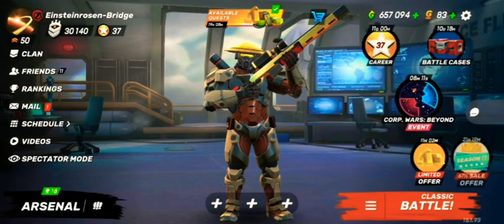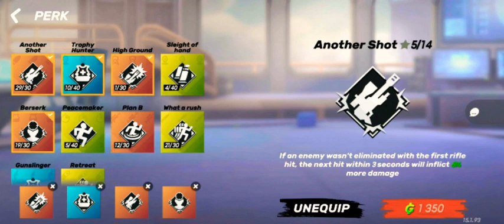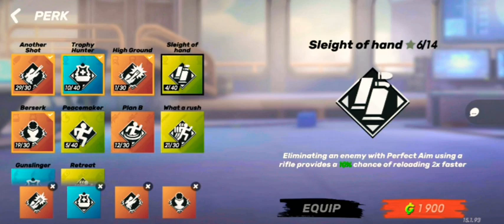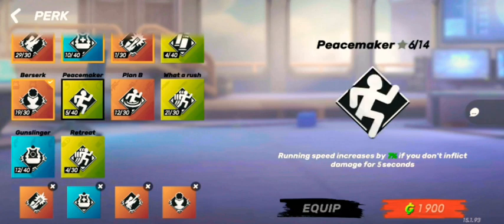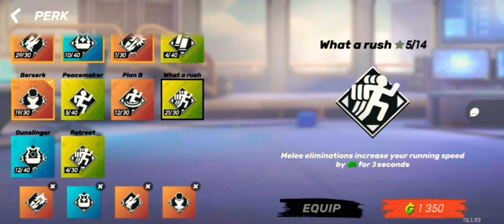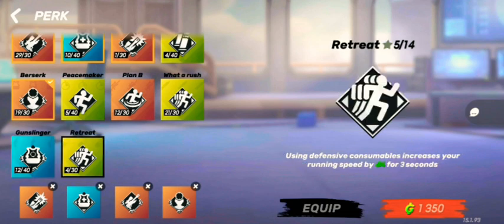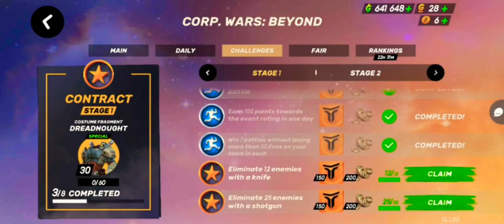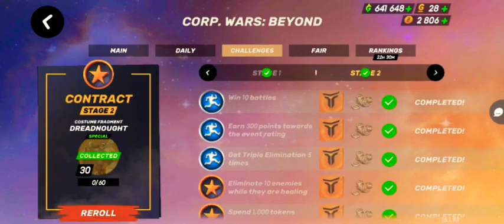Sniper Loadout Perks Explained - Gods of boom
I talk about usefulness of perk with various sniper loadout and try to give an opinion about which to use , with which sniper